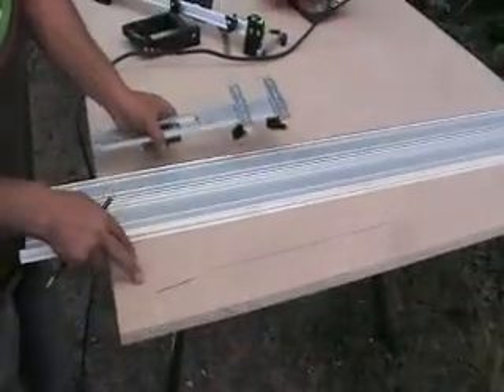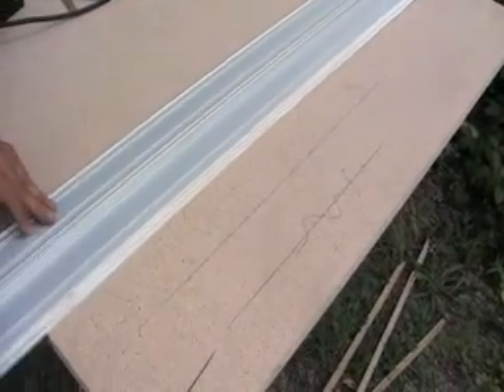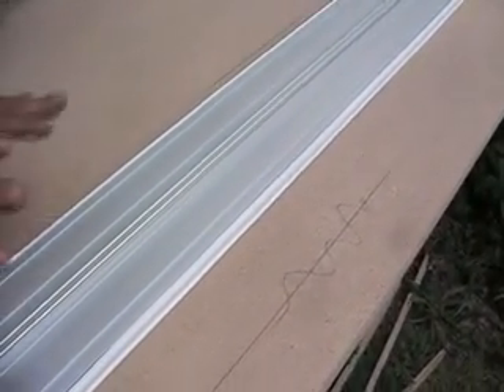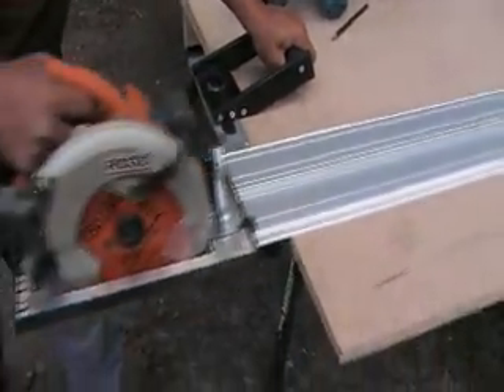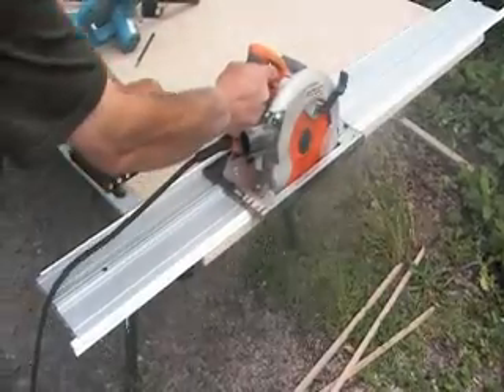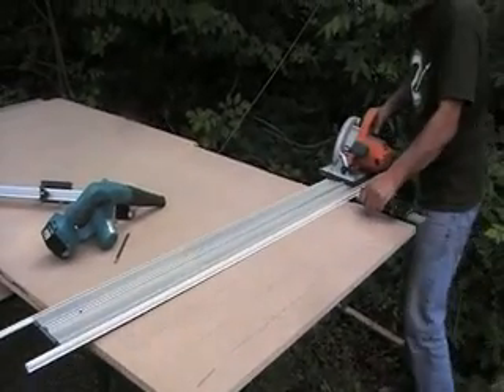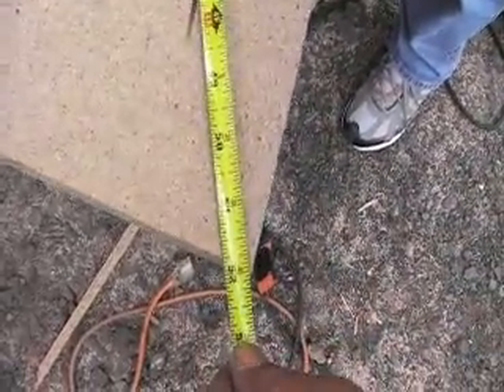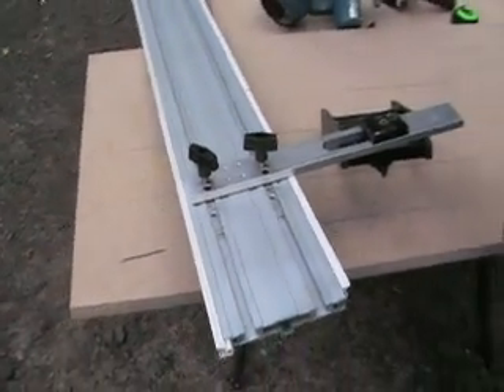Squaring up a panel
Another invention by eurekazone. A self aligning square. Never before any guided system or even  any stationary tool offered this kind of ease-safety and accuracy. Note the dovetailed tracks on the guide and the way the ez square self aligns to the track.